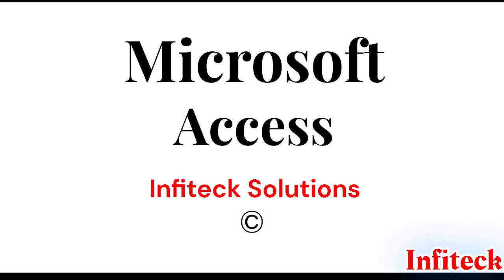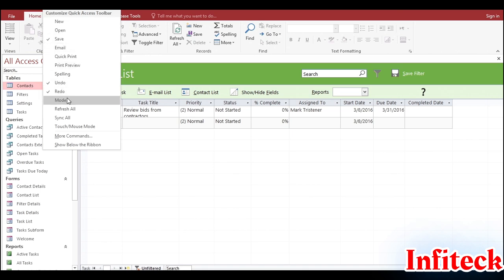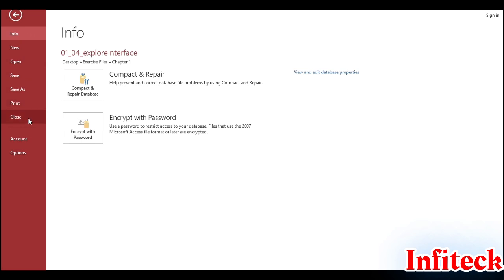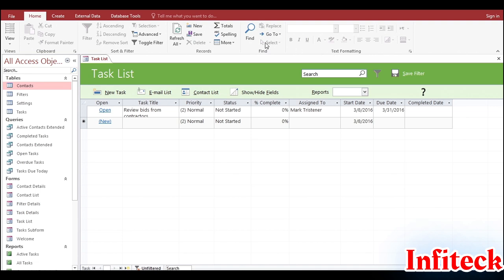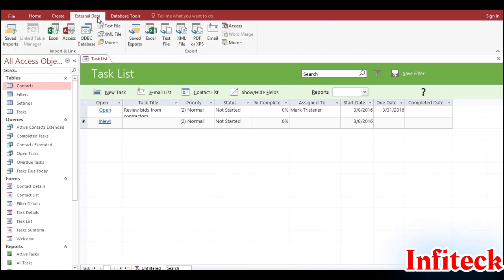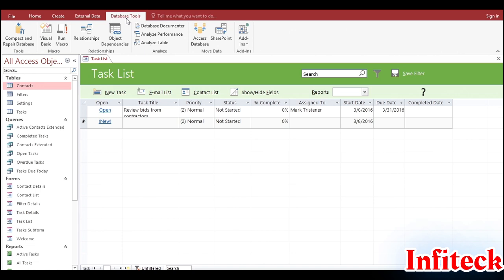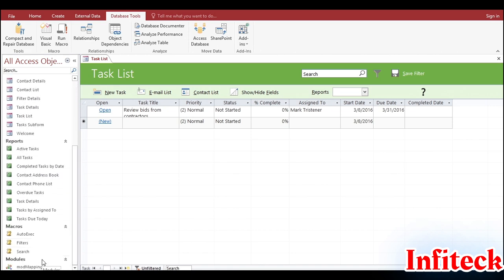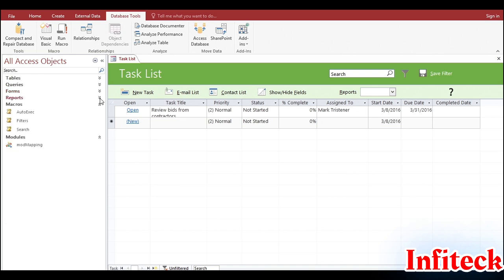4 Explore the Microsoft Access Interface